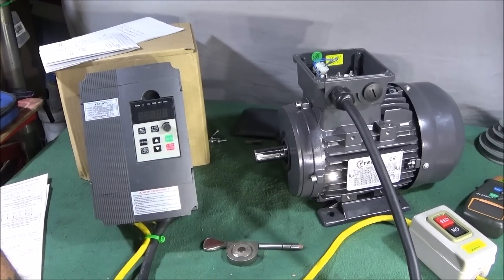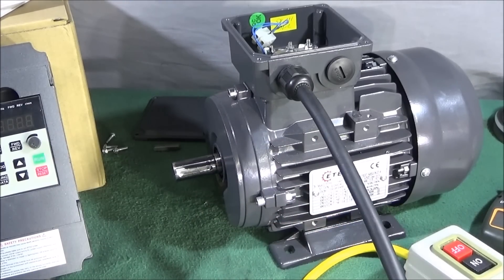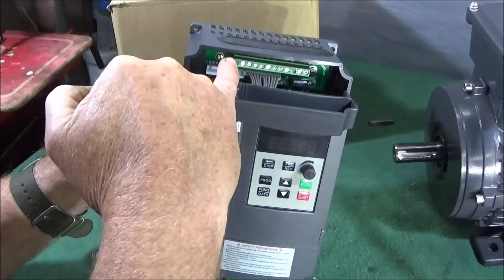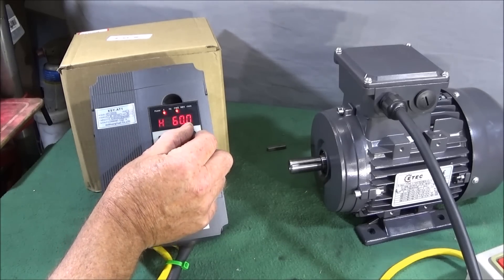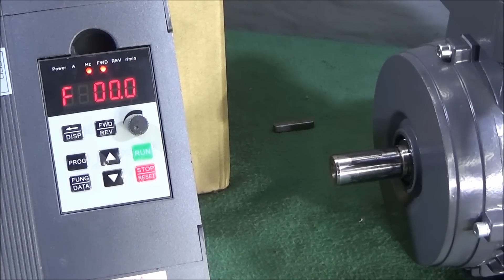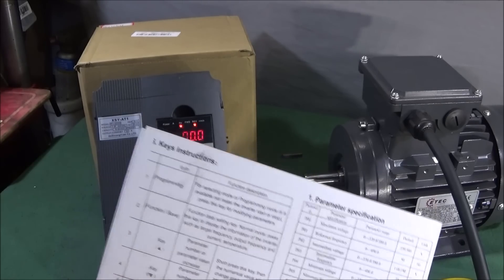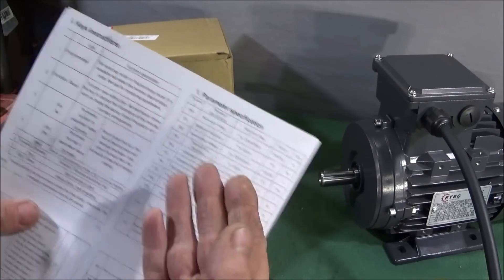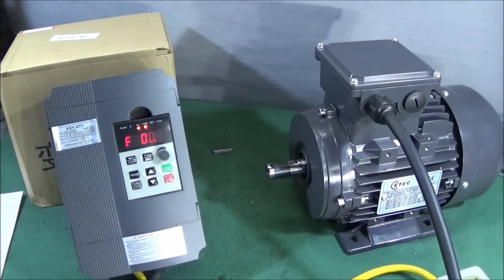XSY-AT1 VFD & 3 Phase Motor Bench Test Review Mini Lathe & Myford..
See how easy it is to connect, use and program the excellent (XSY-AT1)variable frequency drive inverter from Banggood to a new 3 phase 1HP motor. For use on my Chinese Mini Lathe & Myford ML7.  SEE BUYING LINKS BELOW FOR THIS MODEL BUT CHECK WHAT VOLTAGE & PHASE TYPE OF VFD YOU NEED BEFORE BUYING.